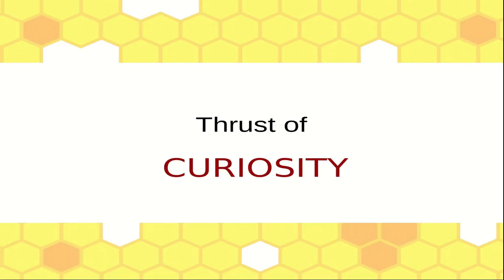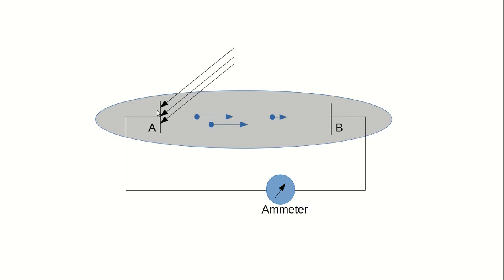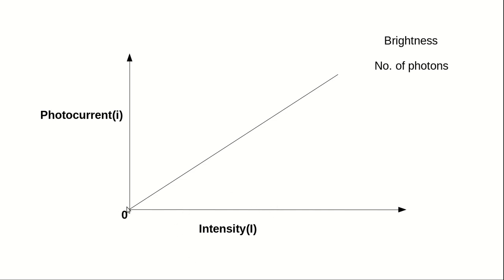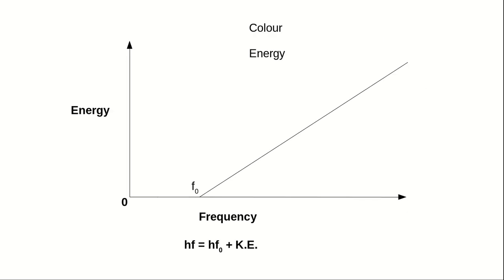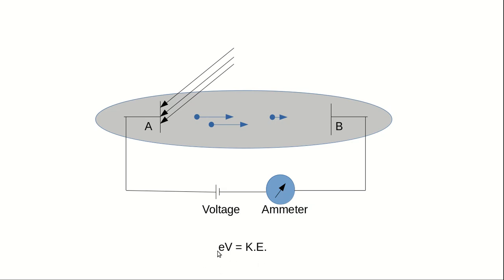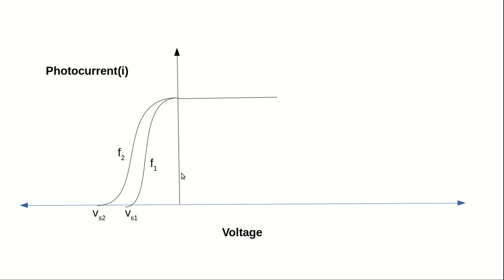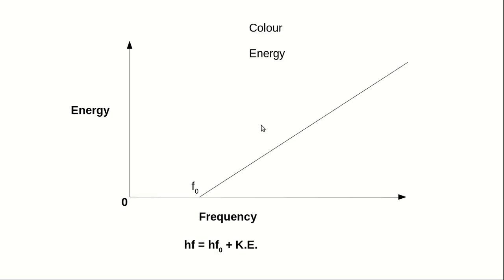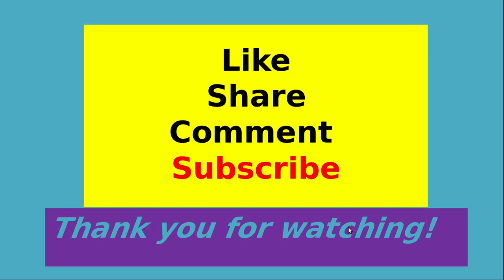008 Photoelctric effect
Photoelectric effect. The photoelectric effect first studied by Hertz and explained by A. Einstein. Stopping potential, wave-particle duality(particle nature of light) is also discussed.
Interesting quantum series
Thrust of curiosity

        NanoPhysics series